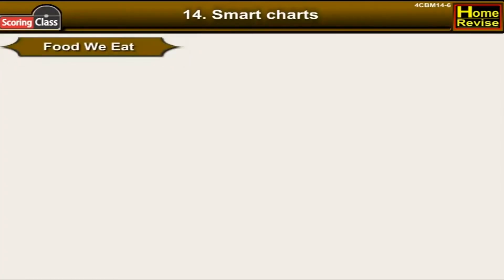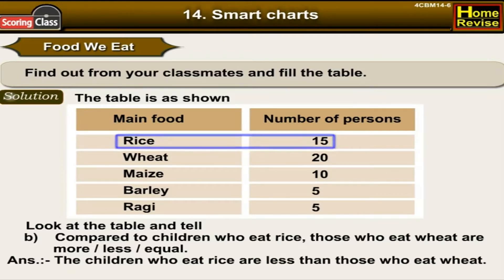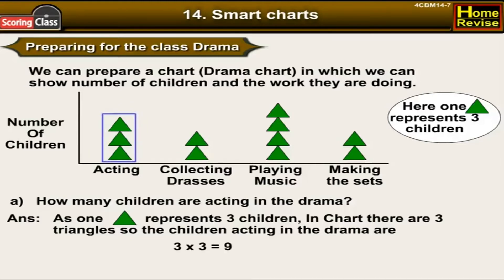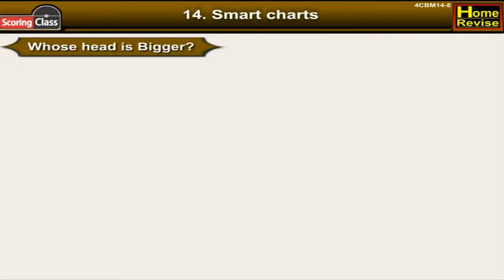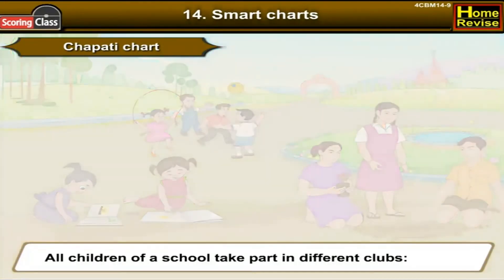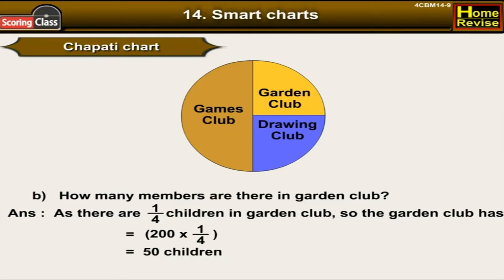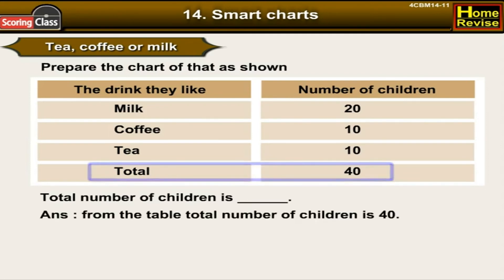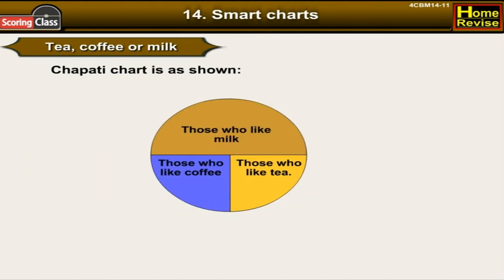Smart Charts – Maths | Class 4 – Chapter 14 | Maharashtra State Board | Home Revise